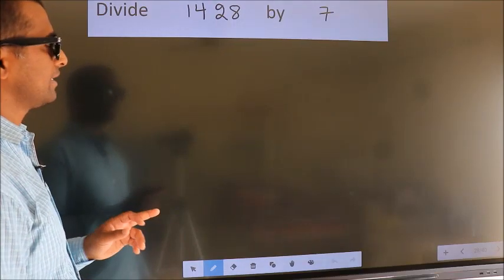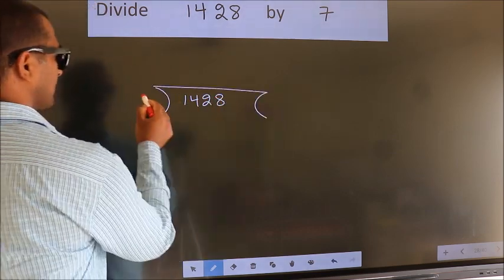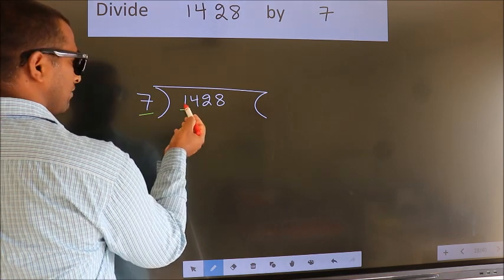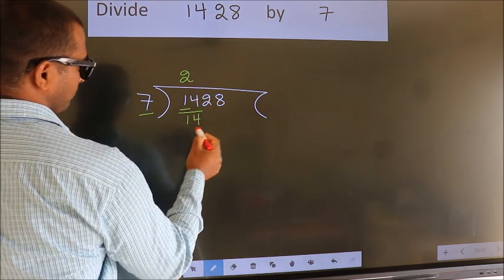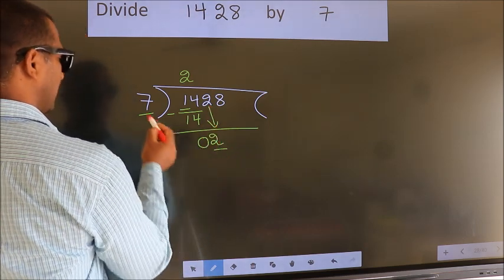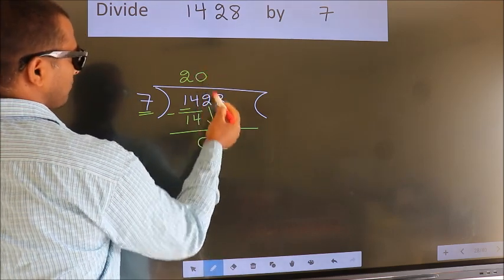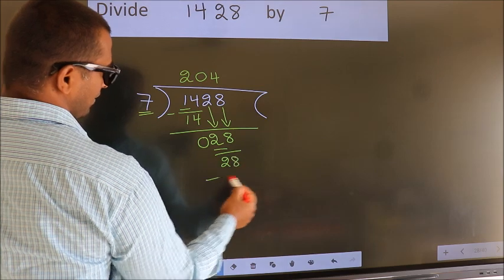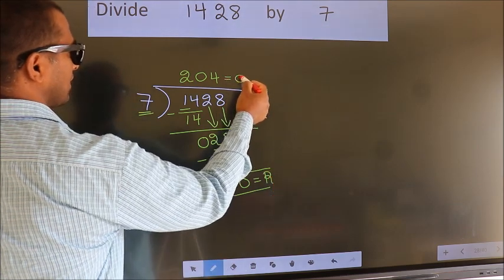Divide 1428 by 7 many get this quotient wrong